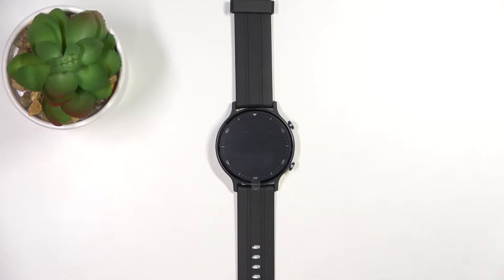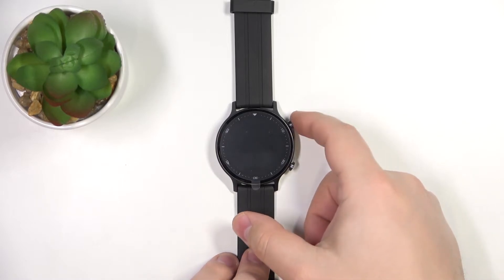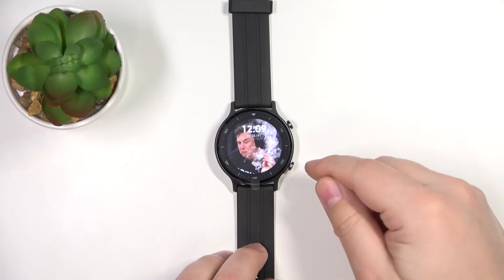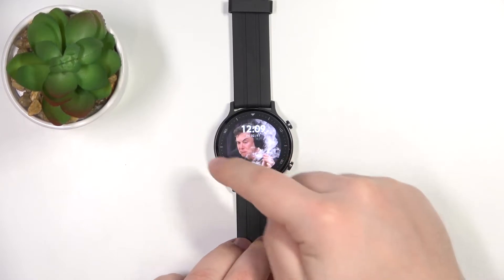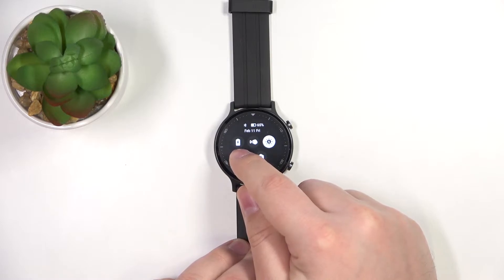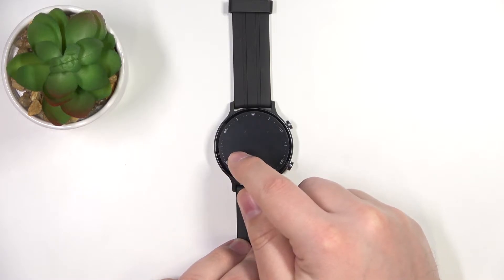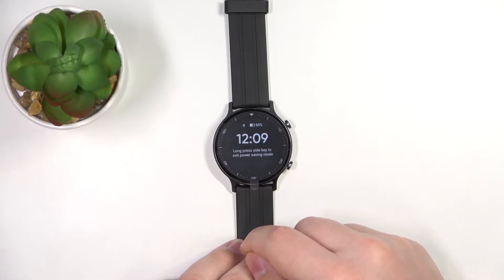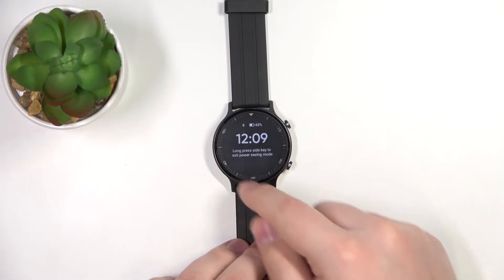How to Enable/Disable Power Saving Mode on REALME Watch S – Adjust Battery Options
Learn more info about REALME Watch S:
Are you interested in knowing how to extend the battery life of the REALME Watch S? Want to know how to enable power saving mode on the REALME Watch S? In this tutorial we will teach you how to enable power saving mode in REALME Watch S. To increase the battery life of your Realme watch, learn how to access the battery settings and activate power saving. Performing this operation will extend the battery life of the Realme. Please follow the attached video guide on how to use power saving mode on REALME Watch S. Check out our HardReset.info YouTube channel for many useful tutorials for REALME Watch S.

How to save power in REALME Watch S? How to enable power saving mode in REALME Watch S? How to extend battery life in REALME Watch S? How to use power saver in REALME Watch S?